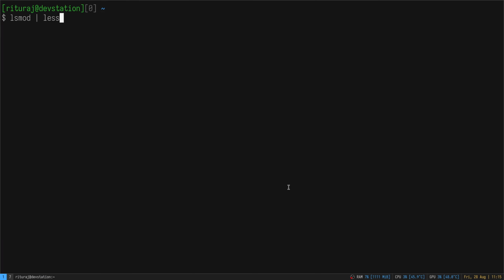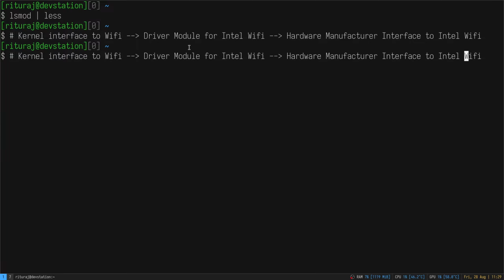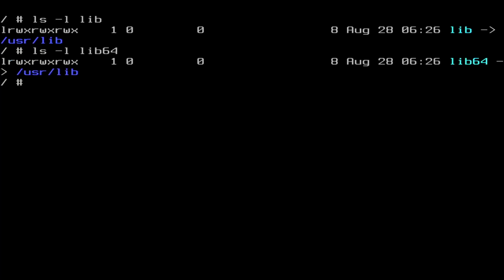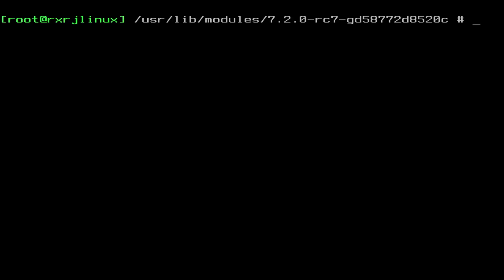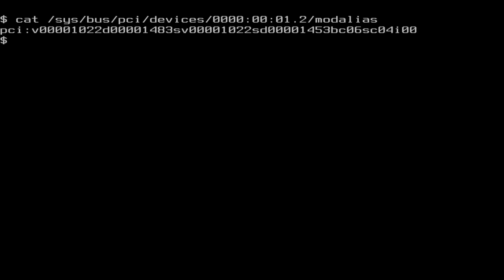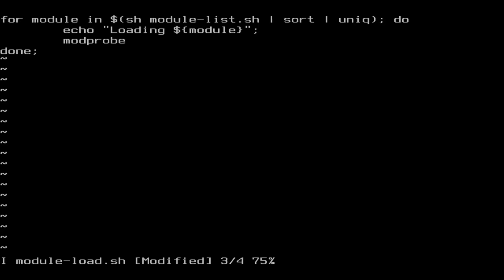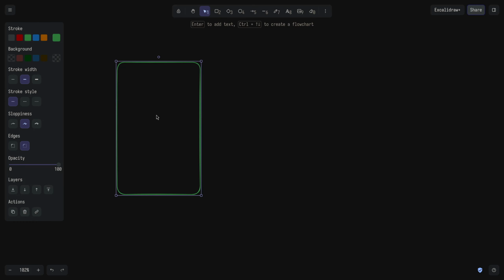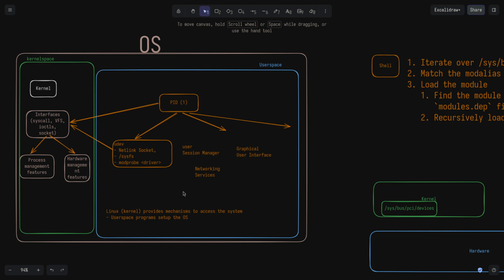Understanding Linux #4: Loading Appropriate Drivers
How does Linux drivers gets loaded?

We boot into our custom minimal linux distro to understand the whole flow - From detecting hardware, identifying appropriate driver modules, and loading the driver along with its dependencies in the correct order.

We discuss the responsibilities of the device manager program udev too